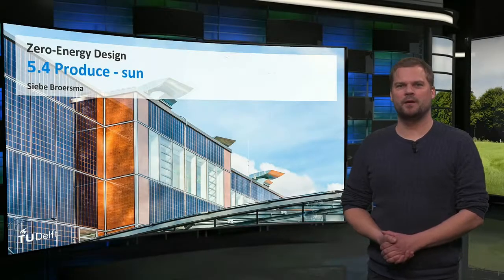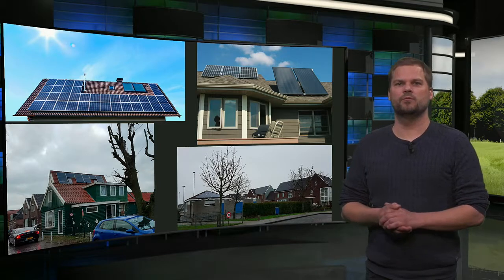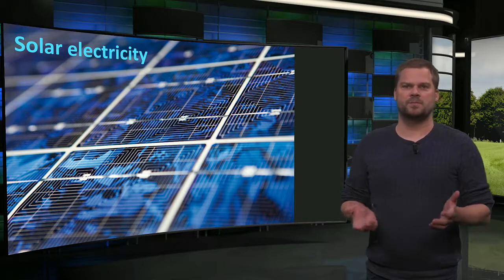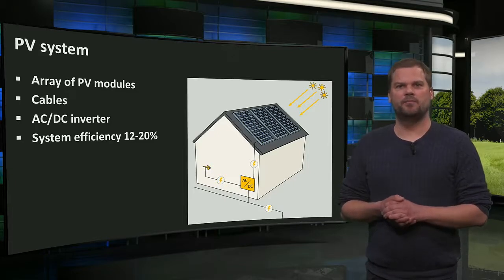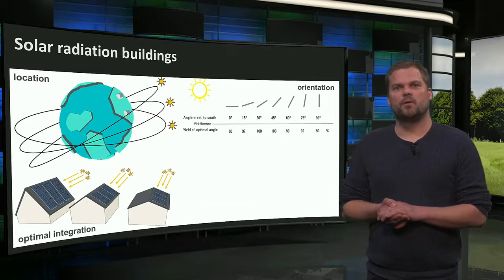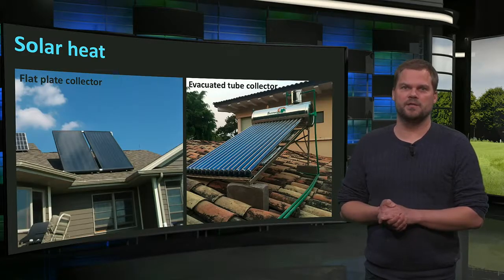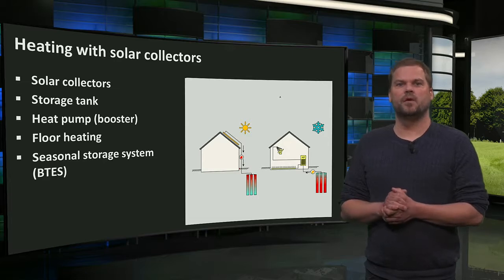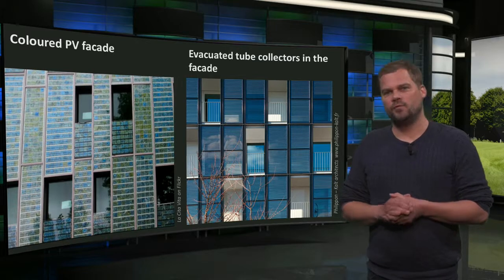5.3.1 Solar Energy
The most common way to generate renewable energy is with the sun. In this video Siebe Broersma will introduce you to different ways to generate energy, heat and electricity, from the sun.